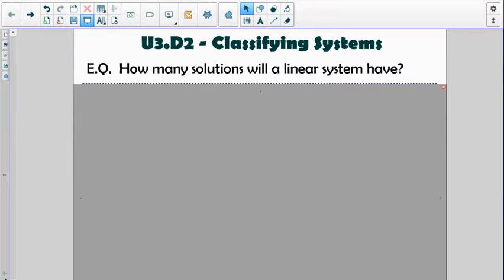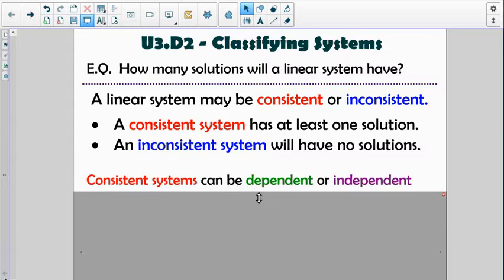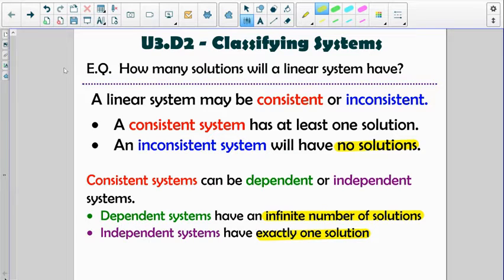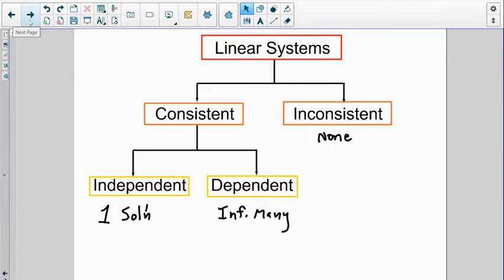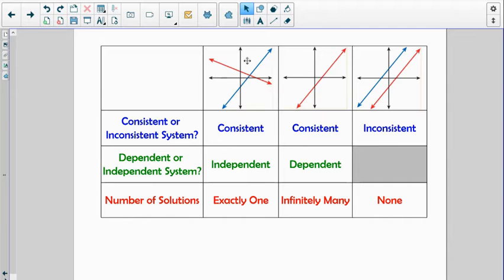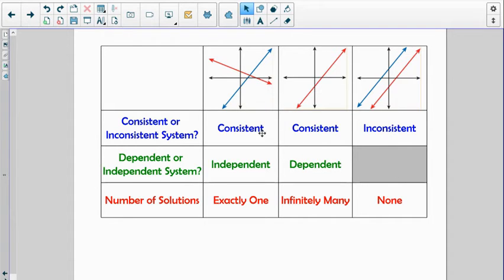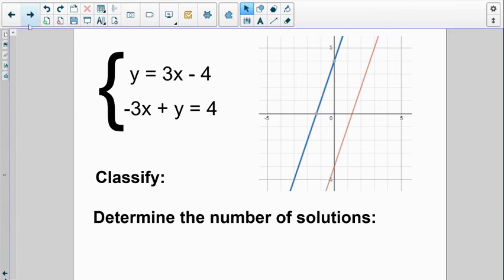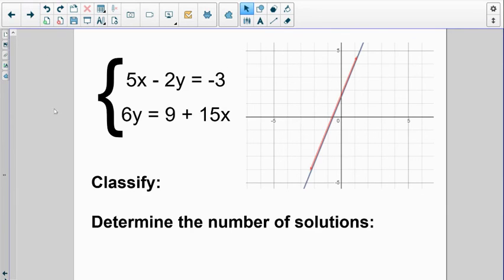U3.D2 Classifying Linear Systems